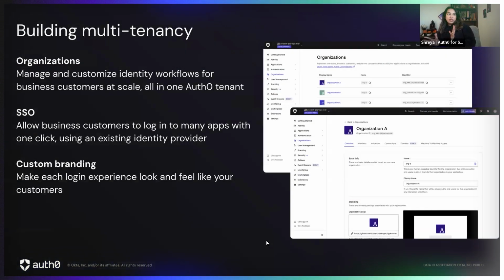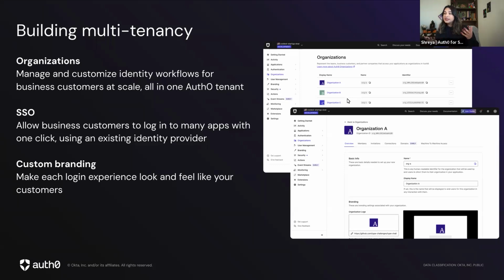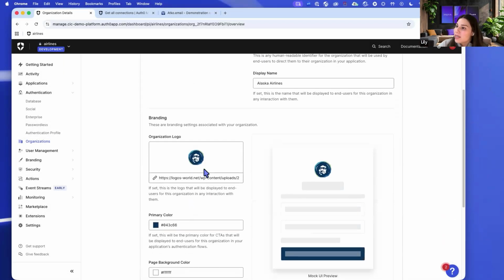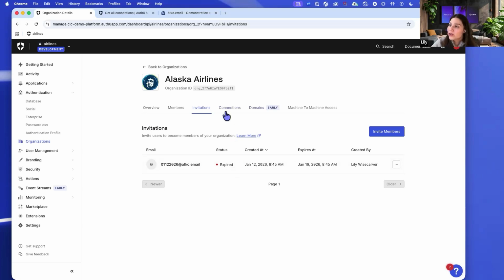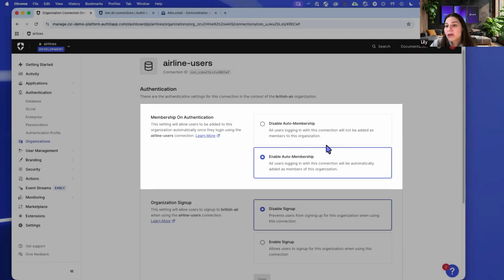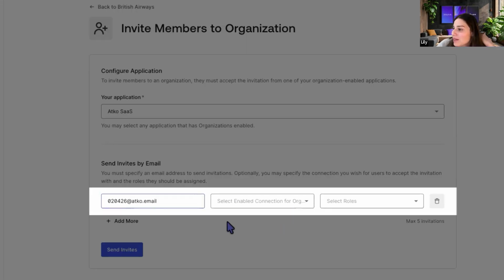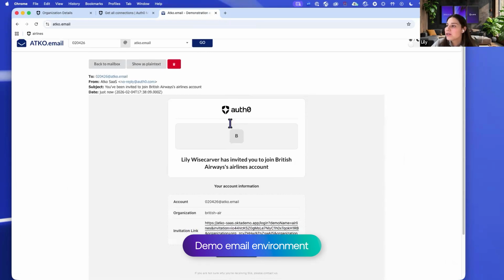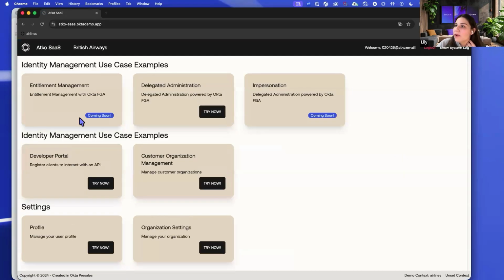How to Set Up Auth0 Organizations (SSO, Branding & Invitations)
Stop Building Multi-Tenant Auth from Scratch. Use This Instead.
Building a B2B SaaS application requires a complex multi-tenant infrastructure. In this technical walkthrough, Shreya Gupta and Lily Wisecarver demonstrate how to use Auth0 Organizations to effortlessly manage identity workflows for your business customers at scale. Learn how to isolate tenants, configure custom Single Sign-On (SSO) connections per client, and customize the login branding—all without reinventing the wheel.

* How multi-tenancy works within Auth0 Organizations
* Setting up distinct organization IDs for different business clients
* Customizing the login UI and branding for specific tenants
* Enabling specific enterprise and database connections (like Okta or Azure AD) per organization
* Managing user invitations and Role-Based Access Control (RBAC)

*Keep Learning with Auth0:*

*Chapters:*
00:00 Introduction to B2B SaaS Multi-Tenancy
00:11 How Auth0 Organizations Work
02:05 Setting Up Organizations in the Dashboard
02:56 Custom Branding per Organization
03:27 Managing the Invitation Workflow
04:03 Enabling SSO & Database Connections
04:53 Customizing the Login Experience & Auto-Membership
06:13 Sending Invitations & Assigning Roles
07:44 The End-User Sign-Up Experience Demo
09:12 Conclusion & Next Steps